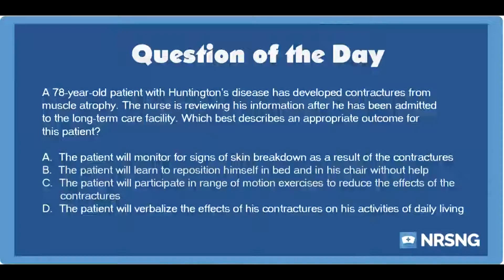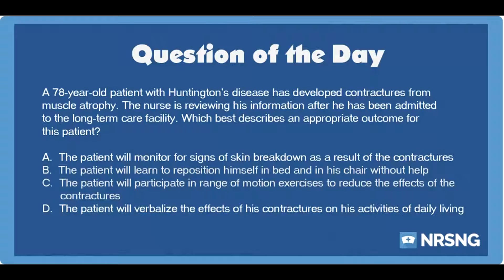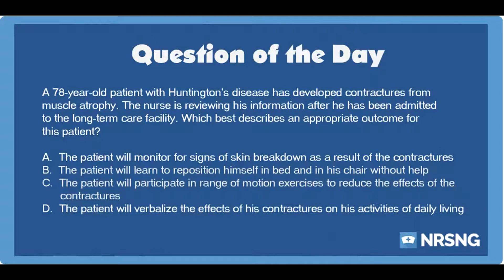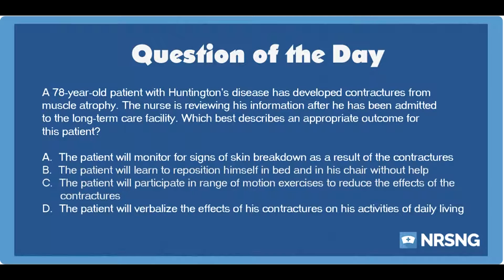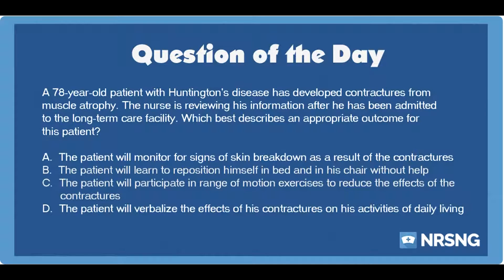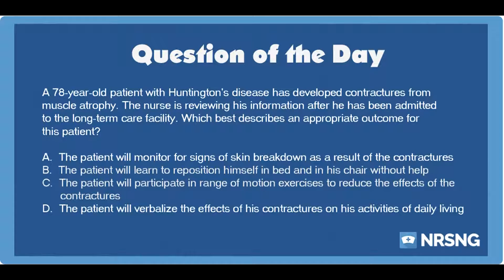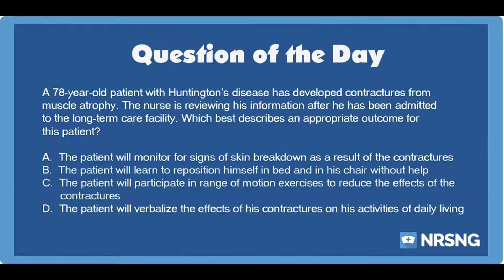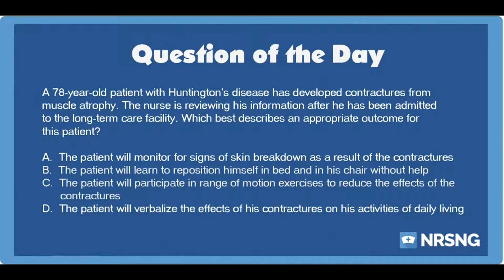NCLEX Practice Questions: QOD 8: Contractures in a Patient with Huntington's Disease (Neurology)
Question:

A 78-year-old patient with Huntington's disease has developed contractures from muscle atrophy. The nurse is reviewing his information after he has been admitted to the long-term care facility. Which best describes an appropriate outcome for this patient?

Answer:

C. The patient will participate in range of motion exercises to reduce the effects of the contractures

Rationale:

Huntington's disease is a progressive condition that can lead to muscle atrophy and potential contractures. The patient in this situation should be given a program of range of motion exercises in which he may need assistance. The nurse can help the patient to increase his range of motion and to prevent worsening of contractures by improving flexibility and reducing rigidity.